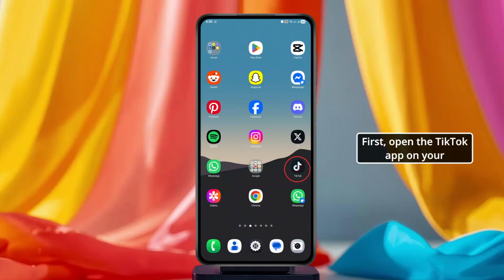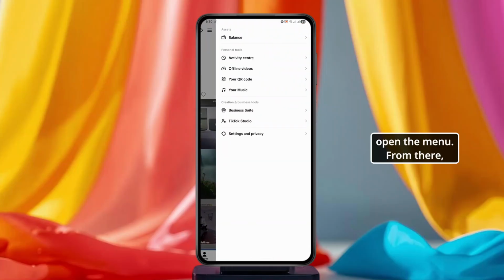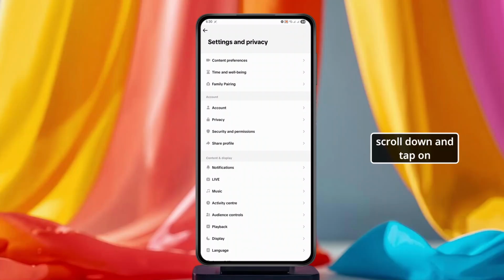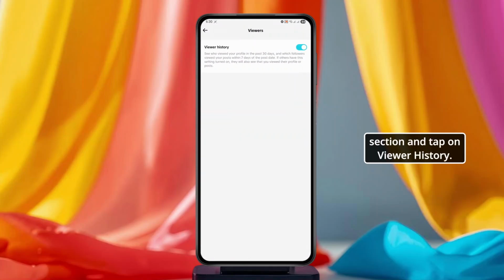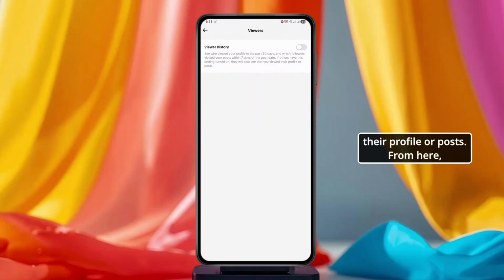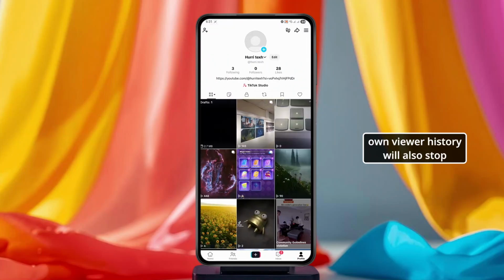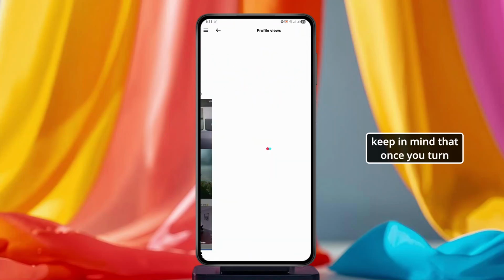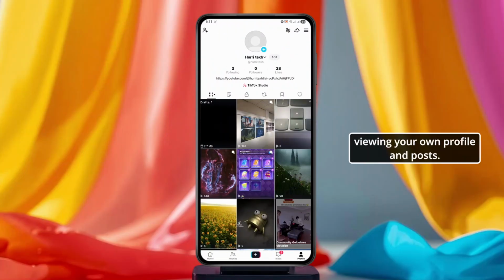How to Stop People From Seeing You Viewed Their Profile on TikTok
Learn how to stop profile views on TikTok and take full control of your privacy settings in this step-by-step tutorial.

In this video, we explain how to stop profile views on TikTok using the latest TikTok privacy settings guide so you can hide profile views TikTok activity easily. You’ll also learn how to turn off profile view history TikTok feature to prevent others from knowing when you visit their profiles.

Timestamps:
0:00 Introduction
0:20 Open TikTok Privacy Settings